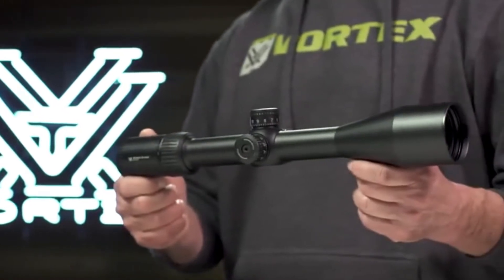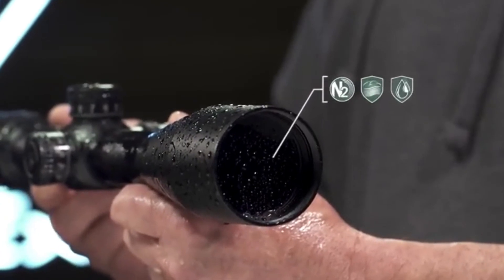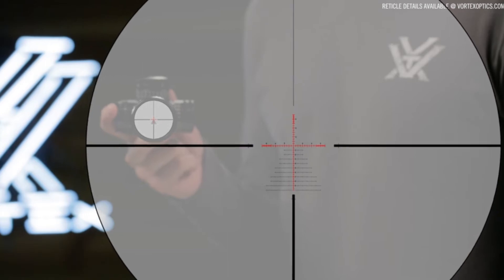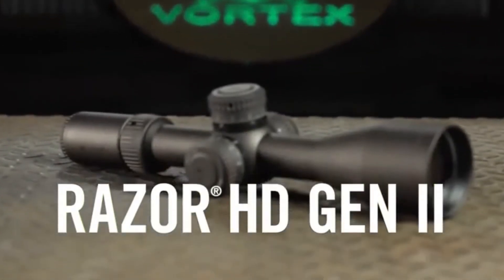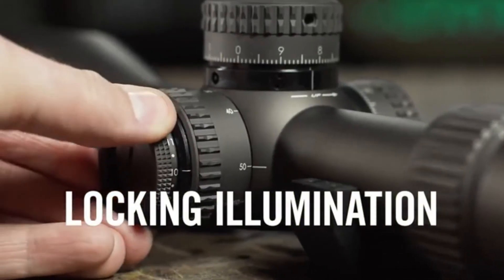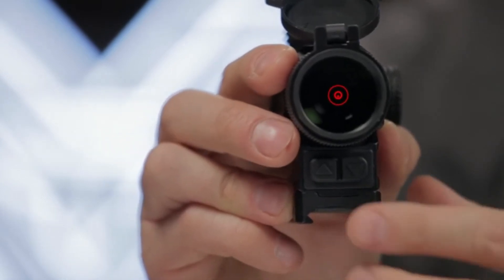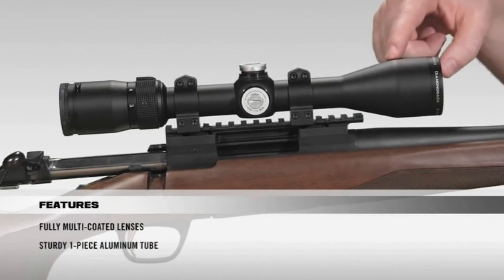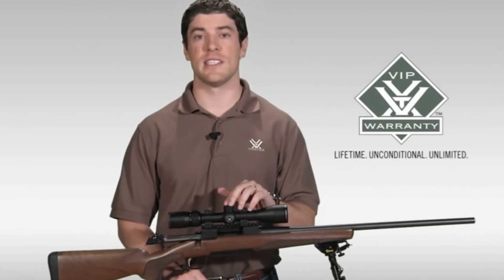Top 5 Best Scopes For AR 10 Rifle In 2022 – Improve Your Aim Skill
The list below is precisely made with the top 5 best scopes for ar 10.

1. Vortex Optics Strike Eagle Riflescopes

2. Vortex Optics Viper PST Gen II

3. Vortex Optics Razor HD Gen II

4. Vortex Optics Spitfire 1x Prism Scope

5. Vortex Optics Diamondback Plane Riflescope

Finding the best scope for ar 10 takes a lot of time. So, in this video, we will narrow down the top 5 scopes on the market this year based on price, accuracy, quality, performance, and durability.

Here you can find the best ar 10 scope and we’ve checked their extra features. All you expect to do is watch the video and see which are the best scopes for ar 10.

After long research, we can now understand what you need exactly. So, do not use much time to search. Hope our guidelines will be helpful for your best scope selection decision.

      leave us a message (reviiewhungry at gmail dot com) so we
      owners.